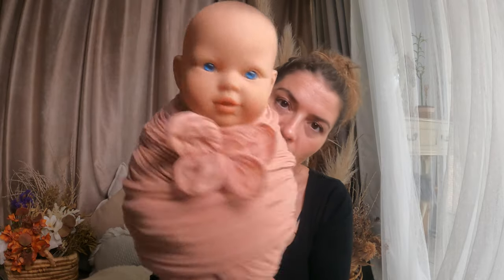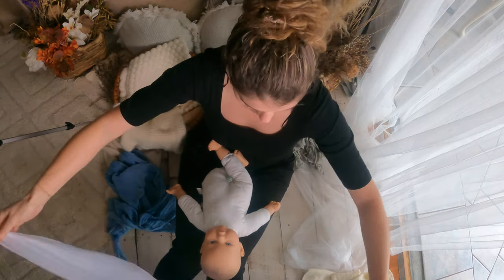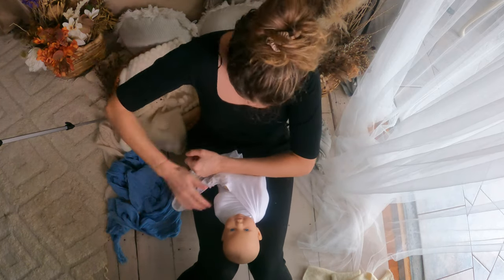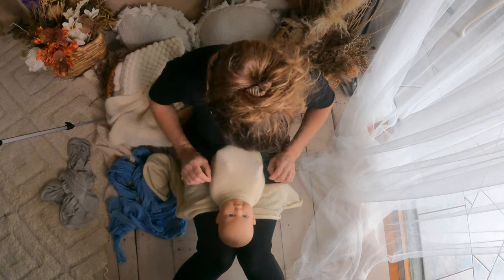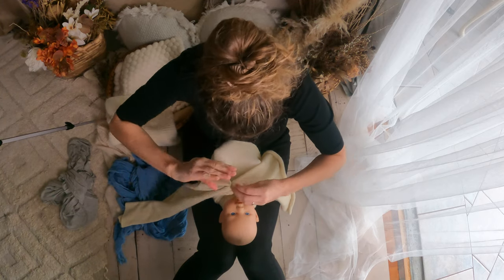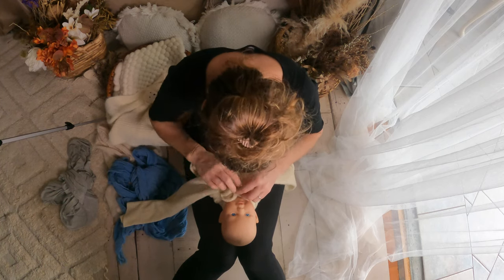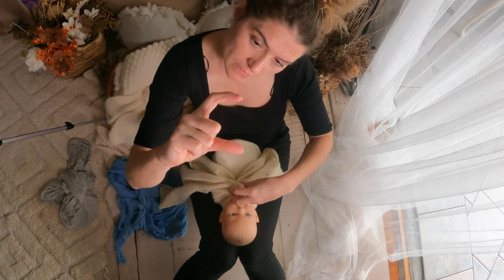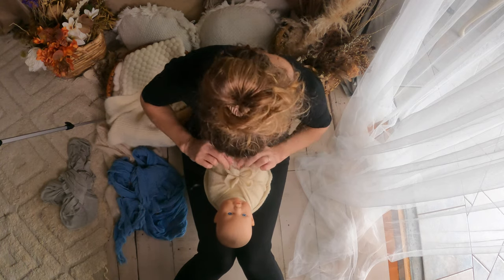How to do the flower wrap for newborn photography part 1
theflowerwrap for newbornnphotographer is the best new wrapping technique you can do in your sessions

It is a very versatile wrapping for newborn sessions and it can be easily achieved  with just 2 wraps and a rubber band.
Note: You can keep the baby's nappy on the full time.

In this video I use a plain jersey wrap to make the baby beautiful snuggled and round. This wrap can be any colours you want, but make sure it lends nicely with the final wrap as you don't want the underneath colours to bleed through your final wrap.

The top wrap or in here the second wrap can be a light knitted wrap or again a jersey wrap.
 You can use a third wrap, what can be an extra long cheesecloth wrap and you can create a diffrent look of your newborn baby image.

If you want to see the second part of this video where I use the extra long cheesecloth wrap to create a butterflywrap or theflowerwrap please go to this link bellow and you will be able to see the entire wrappingtutorial for free from start till the end.

If you have any questions please ask me anything or join my facebook group and we can discuss these questions in the group.

So all you need for this wrap is this:
-1x jersey wrap
-1x knitted or any sort of stretchy wrap
-1x xtralong cheesecloth wrap
-1 or 2 - rubber bands

Gear I use:

Canon R6
Sigma art 50 mm
Canon 24 to 70, 2.8 rf
Canon 28 to 70, 2.0 rf -
Canon 70 to 200,
Einstein light
Yongnuo 300m led
Godox ad 200
Spare camera Canon 5d mark iii
Go pro hero 9
Samsung galaxy s20
Manfrotto Tripod MK393-H -
DJI Osmo gimble
Wireless Rodes microphone